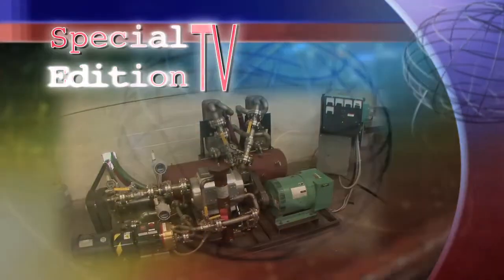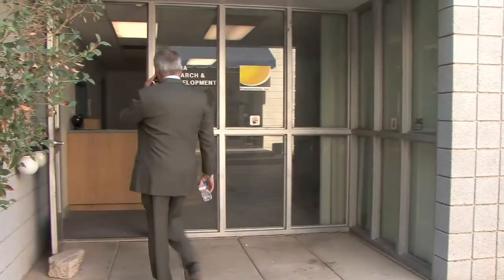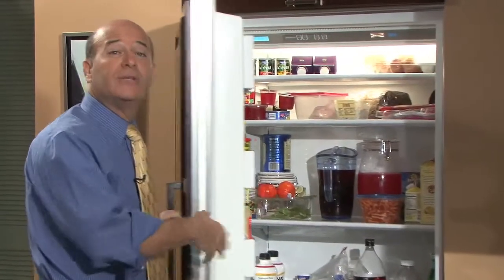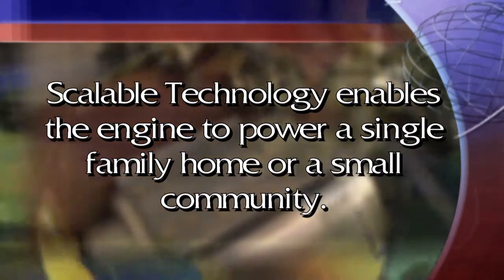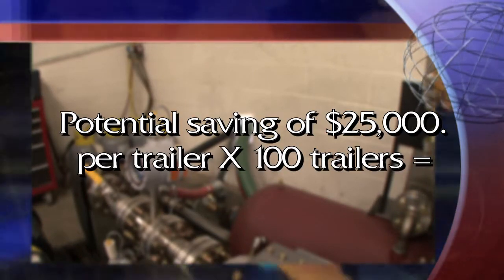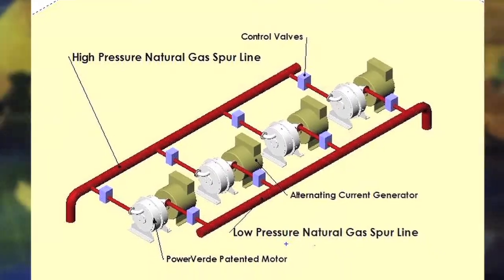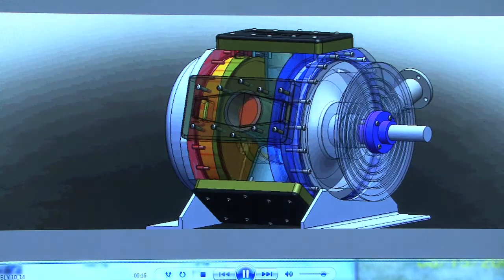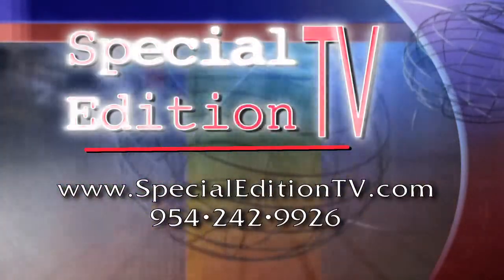Powerverde - Innovations in Power Generation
Imagine generating the power you need with a generator that doesnt run on fossil fuels. Imagine an engine that runs on heat. It doesnt matter how the heat is generated, all that matters is that its there. It can even come from solar panels. In a similar fashion as an air-conditioning system extracts heat from your home, the Powerverde engine extracts heat and uses that energy to run an engine that can power generators, machinery or perhaps one day, your automobile.